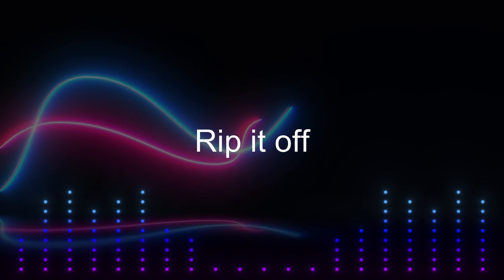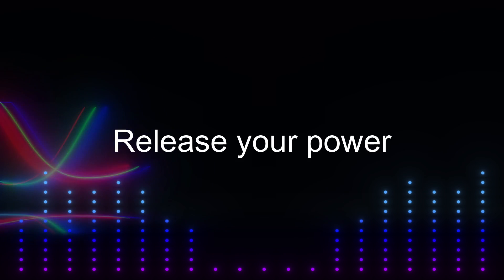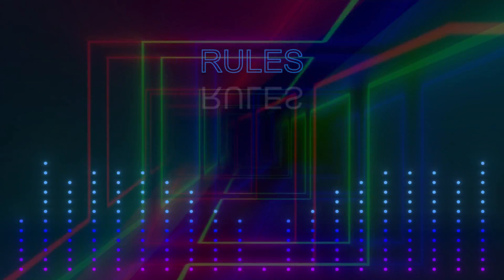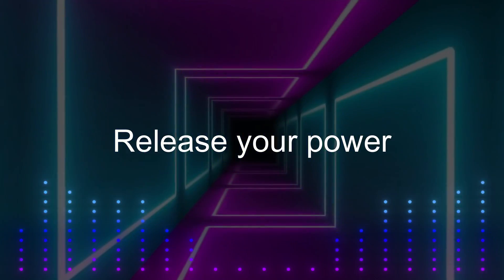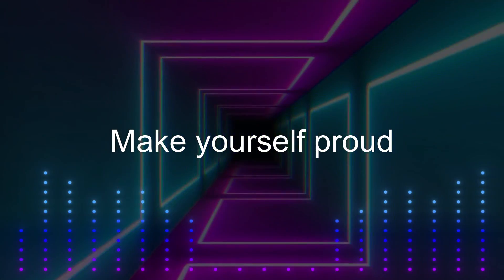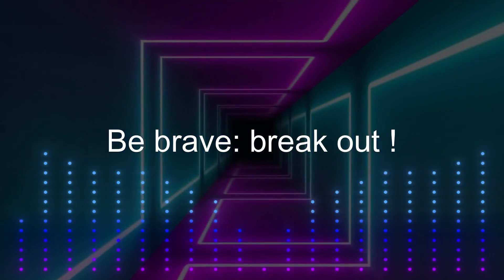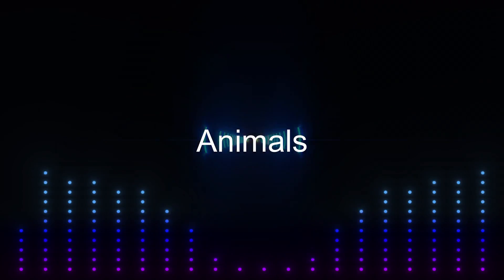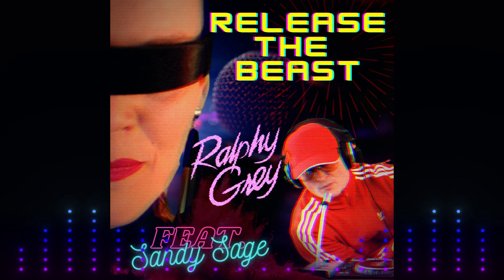Ralphy Grey „Release the Beast“ (Lyric Video) feat. Sandy Sage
"Release the Beast", the new electro house pop song by Ralphy Grey, motivates you to free yourself from constraints and turn your inner strength outward. The song title "Release the Beast" challenges you to free yourself from the chains. Make yourself proud to "Release the Beast."

Lyrics ( by Sandy Sage)
Rules, duties, depressed, shy
Dull, sadness, burden, dry.

Rip it off - the prissy bandage
Shake it off - why so shy?
Step out off - the stodgy average
Mute your head - (Dont.Ask.Why.)

Let it out - release your power
Feel the God of fire inside
Animals on skysrape towers
Born to run and never hide
Magic beams, abundant showers
Will appear if you. release the beast.

Guilt, restraint, helpless, cry
Numb, edgy, blame, lie.

It's a thought - a daring idea:
Open up your lock to force!
Strip it off - what makes you angry.
Who's the boss? (Release.The.Beast)

2x
Feel the God of fire inside (release the beast)
Born to run and never hide (release the beast)

Make yourself proud
Be brave: break out.